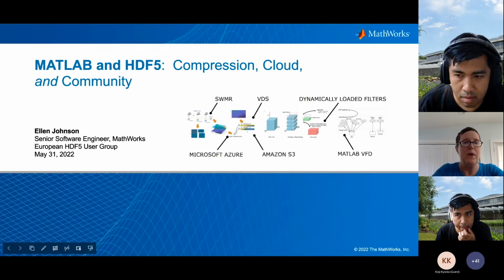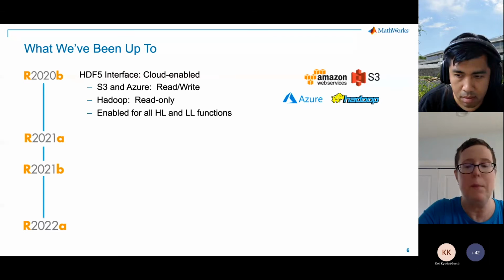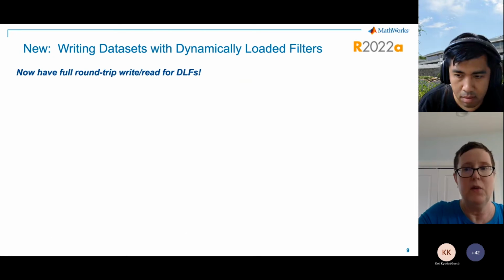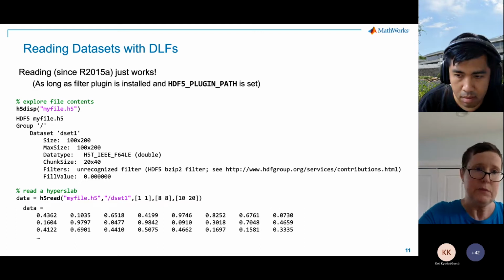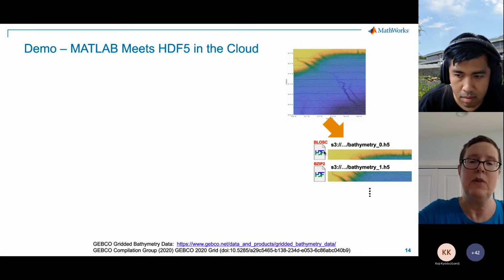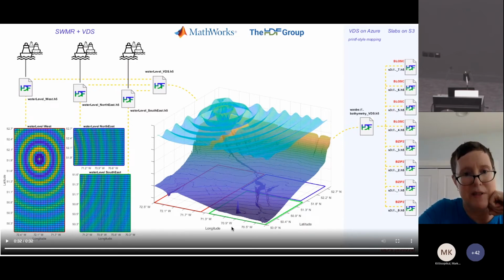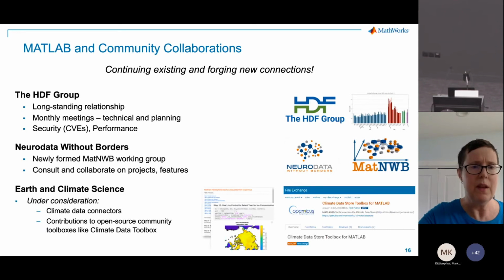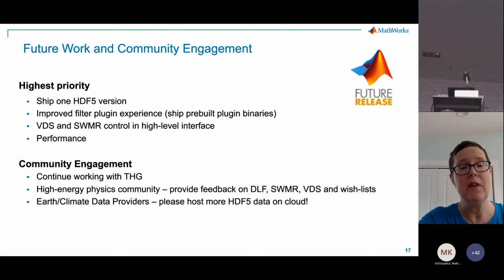MATLAB and HDF5: Compression, Cloud, and Community – Ellen Johnson, MathWorks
This talk will provide an overview of MATLAB workflows for writing and reading HDF5 datasets using dynamically loaded filters (DLFs). Writing datasets using third-party compression filters enables full write/read roundtrip DLF capabilities and continues our long history of supporting HDF5 features through our rich high-and low-level library interfaces. We will also review MATLAB’s support for HDF5 Single-Writer/Multiple-Reader (SWMR), Virtual Datasets (VDS), and working with HDF5 data on cloud locations — including read/write support for S3 and Azure, and read support for Hadoop. The talk will provide a demo showing use of dynamically loaded filter, SWMR, and VDS features on local and cloud platforms. We will wrap up with discussion on collaborations with open-source projects/software such as our long-standing work with The HDF Group and a new collaboration with Neurodata Without Borders.